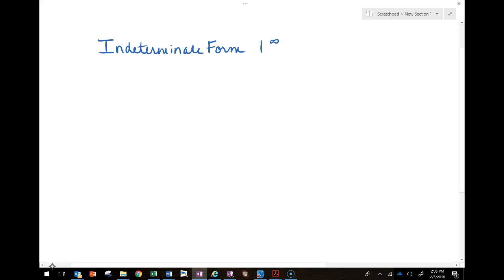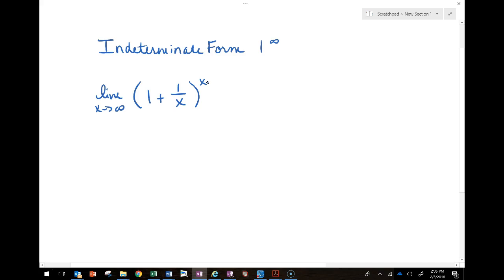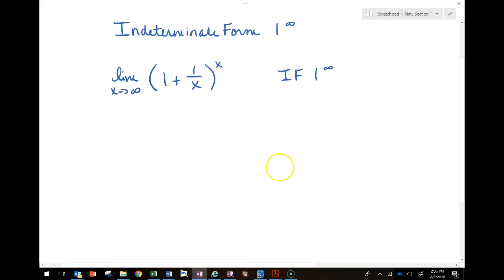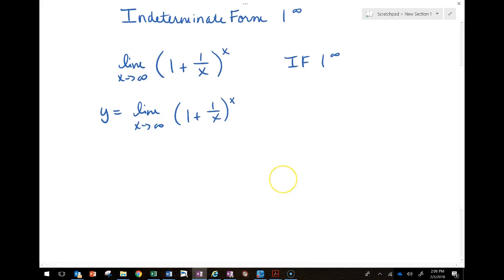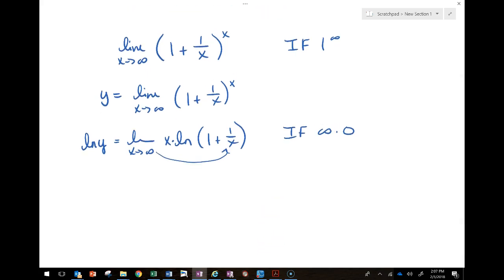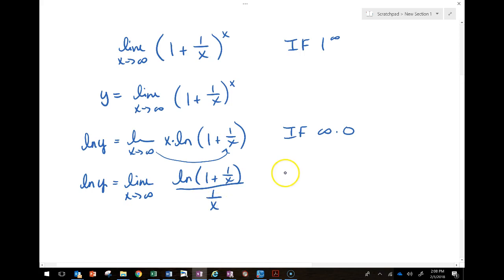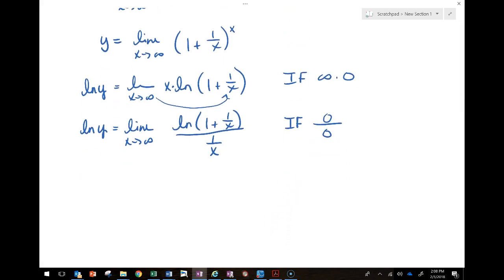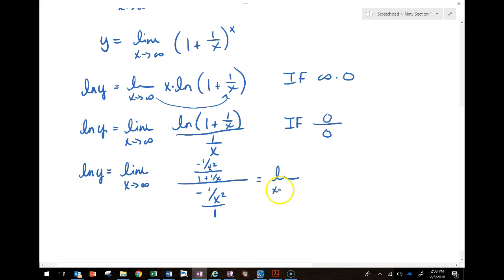Indeterminate Form 1^Infinity